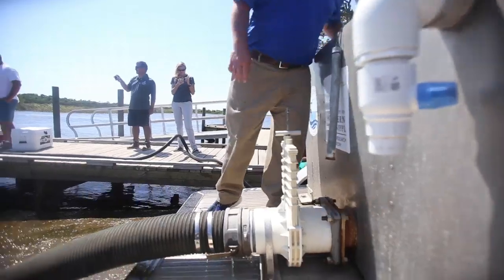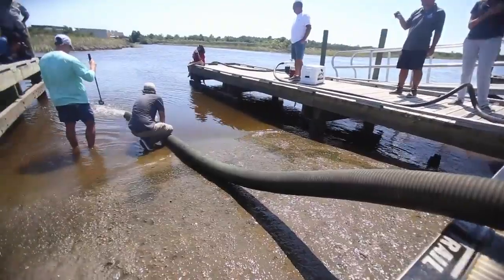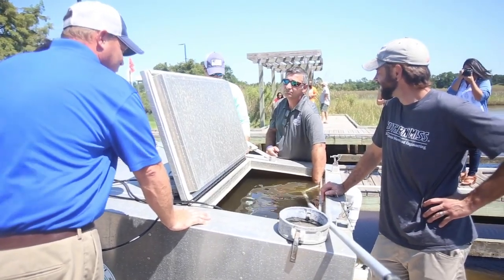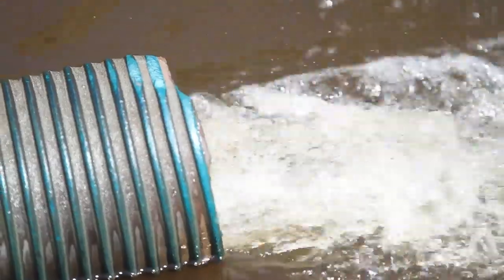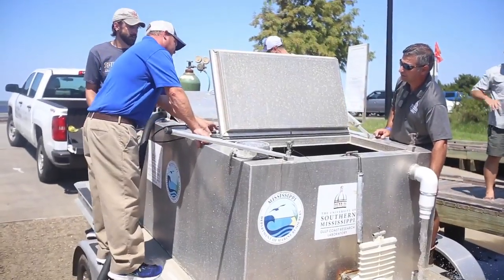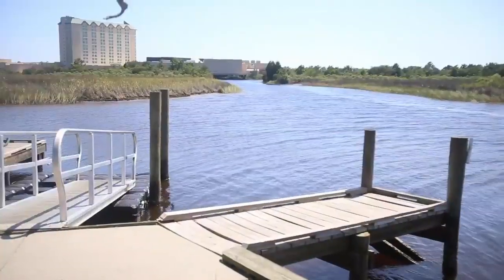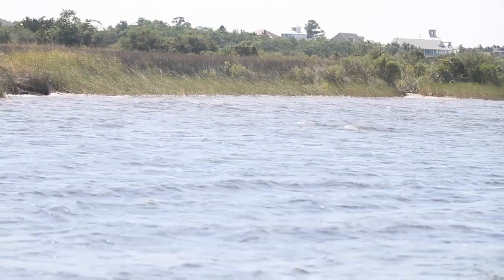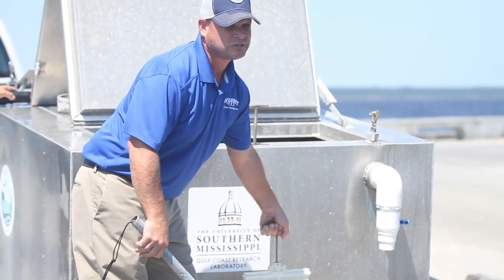Little fish, big problem: Thousands of seatrout released into Mississippi waters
Thousands of juvenile spotted seatrout are acclimated to Hancock County waters on Sept. 6, 2019, before being released from two locations in Bay St. Louis to help boost the poulation of the species.